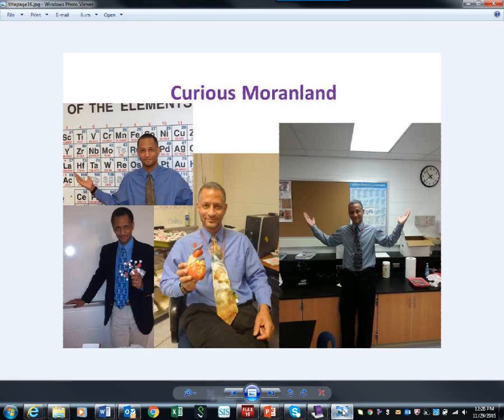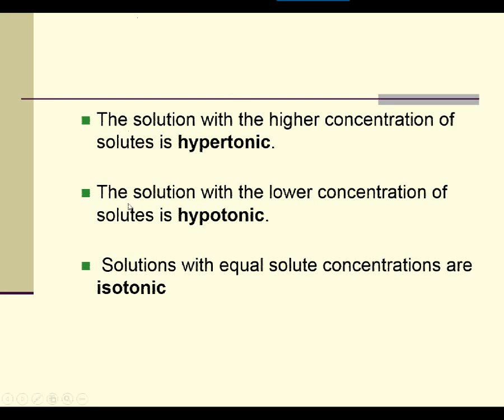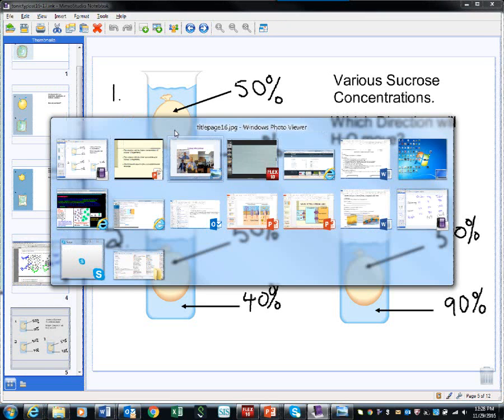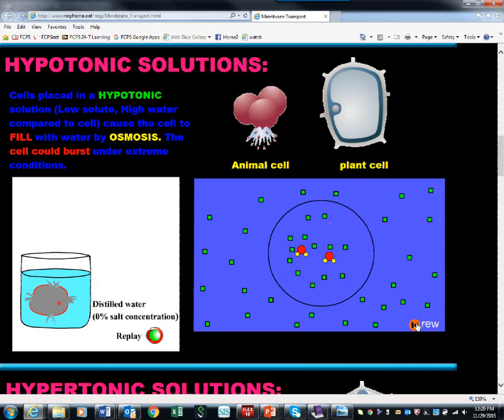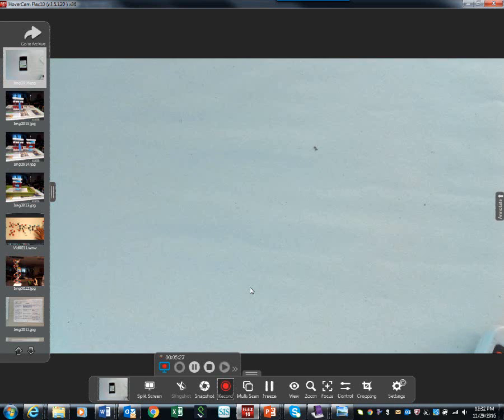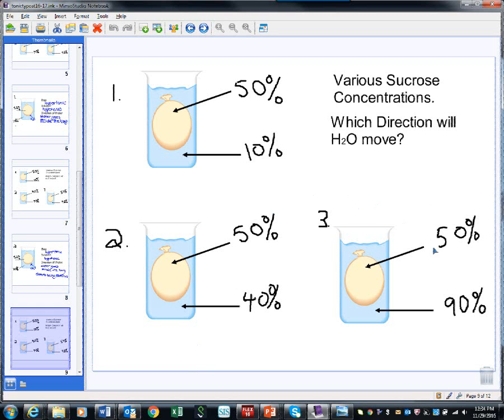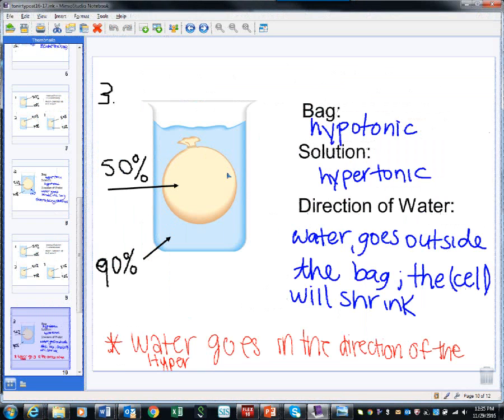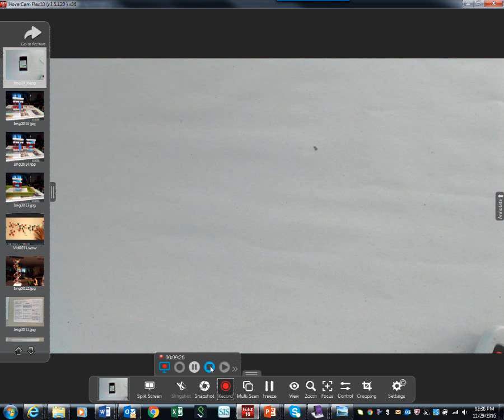Hypertonic, Hypotonic problems class review (2016)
After taking notes student worked on problems. We discussed the answers.